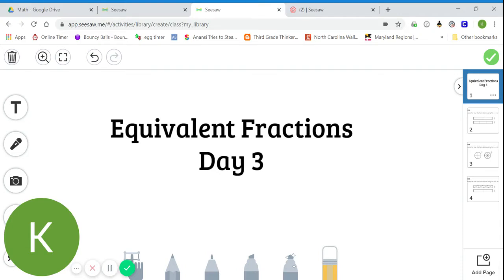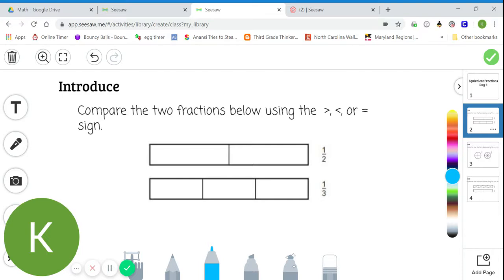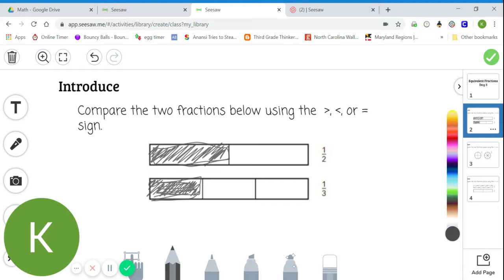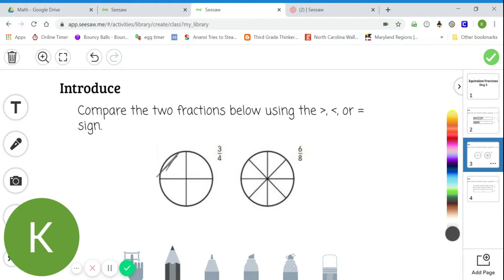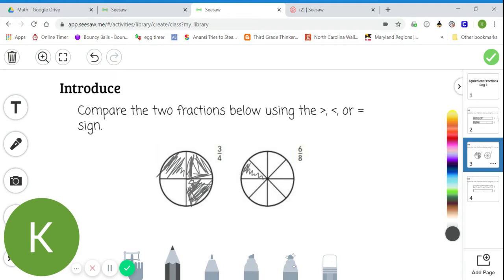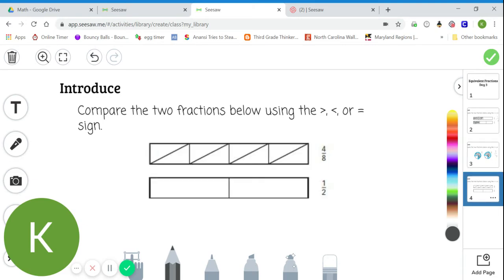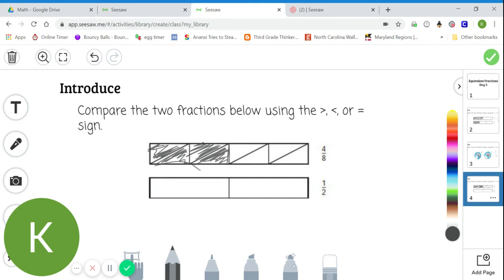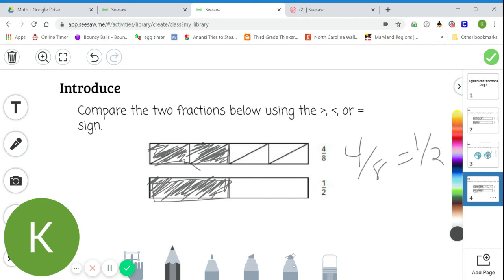Equivalent Fractions Day 3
Quick review of equivalent fractions